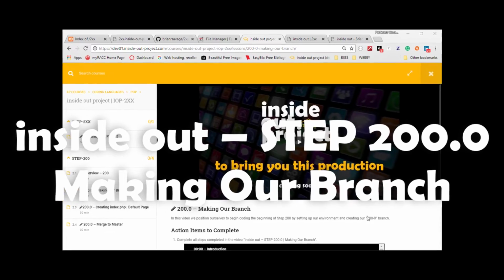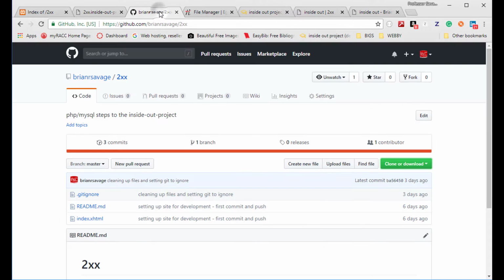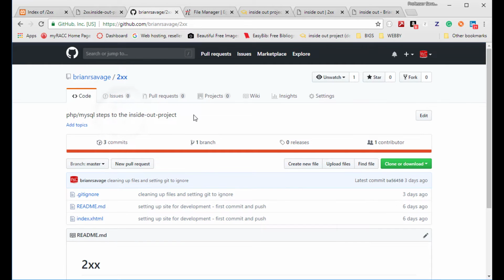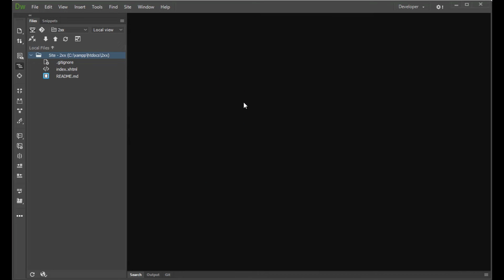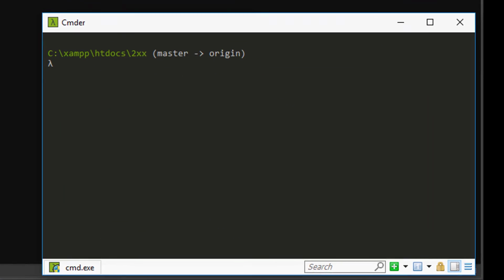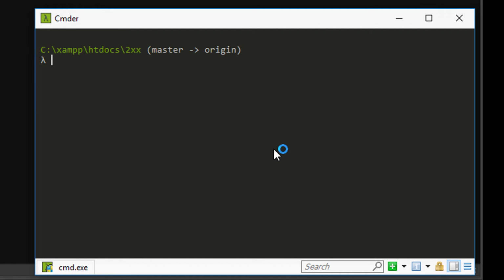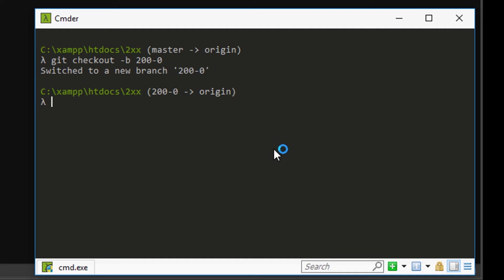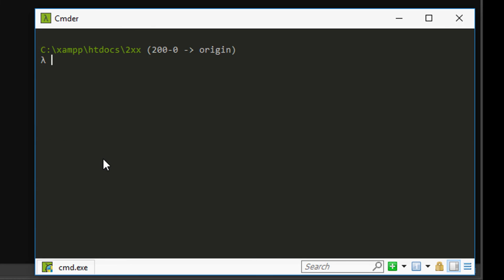inside out – STEP 200.0 | Making Our Branch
Table of Contents:

00:00 - Introduction
00:24 - Overview
00:33 - setup your environment
00:34 - check localhost
00:35 - check host/web server
00:44 - open GitHub and validate
01:10 - make sure host control panel is ready
01:15 - open homework page
01:26 - validate DW open and setup
01:32 - check DW FTP connection to host
01:38 - begin creating git branch
01:48 - git status – check master for starting
01:54 - check all branches in Git
02:07 - create 200-0 branch in Cmder
02:31 - git status – check 200-0 branch
02:39 - check all branches